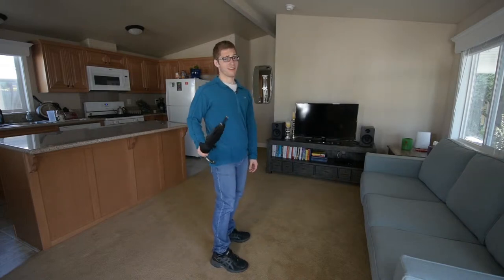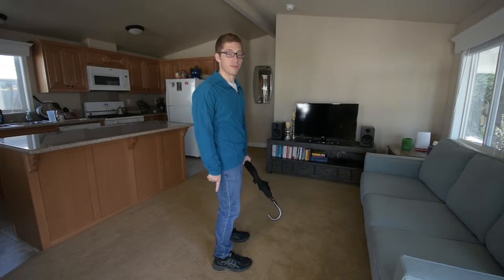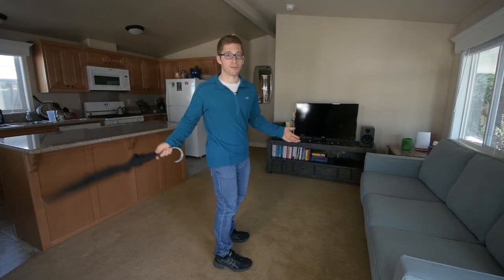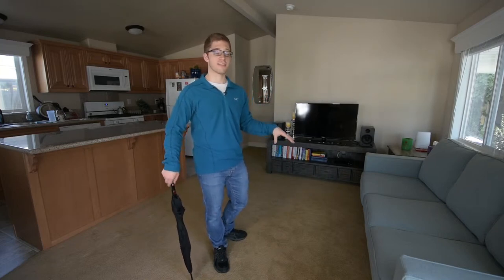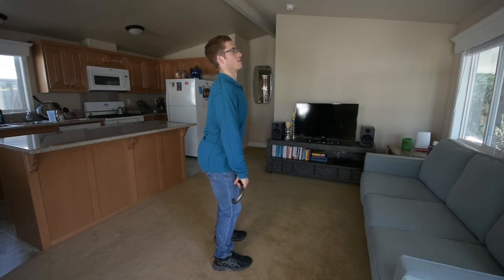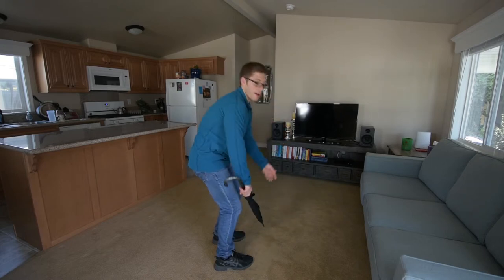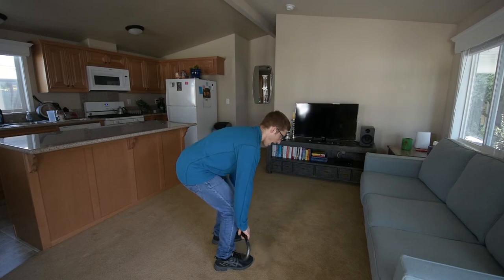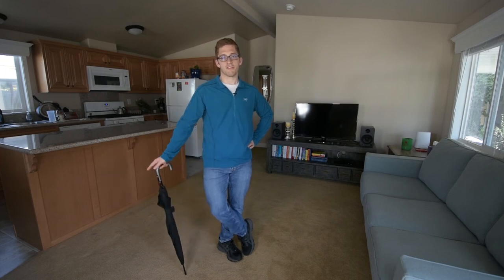Tight Low Back After Deadlifting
Get those glutes if you want to decompress your low back.